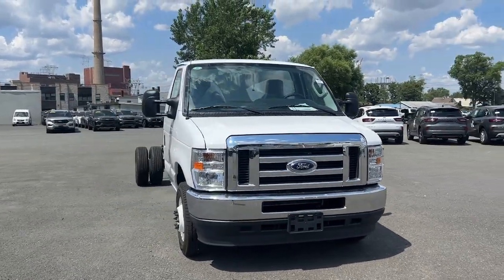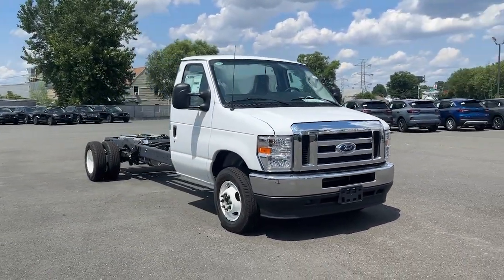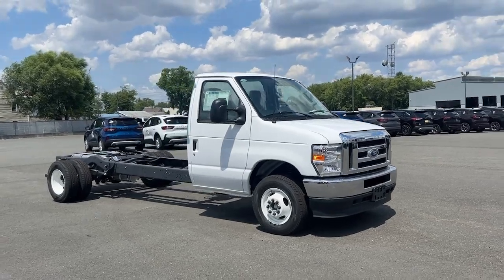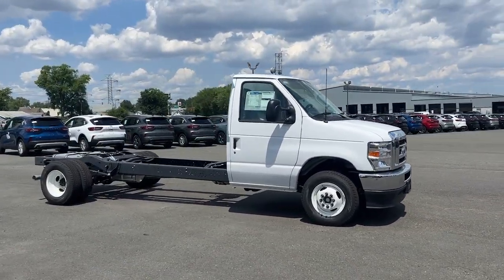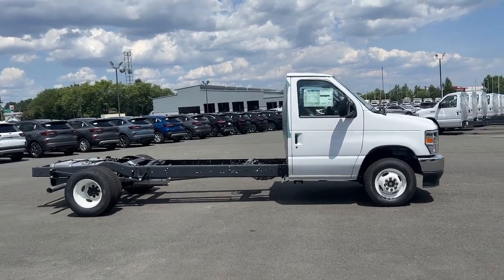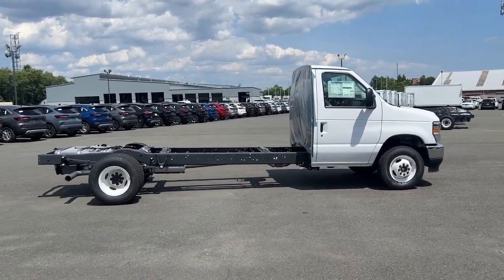2024 Ford E-450SD Staten Island, Jersey City, Bayonne, Woodbridge, Old Bridge, NY D24140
Oxford White New 2024 Ford E-450SD Base  available in Staten Island, New York at Dana Ford. Servicing the Jersey City, Bayonne, Woodbridge, Old Bridge, New York area.

Dana Ford
266 West Service Rd